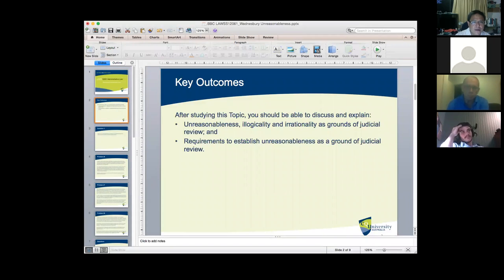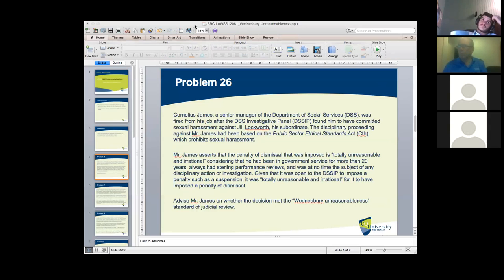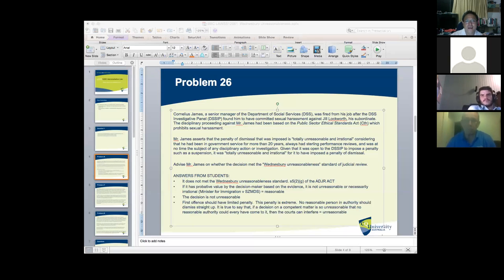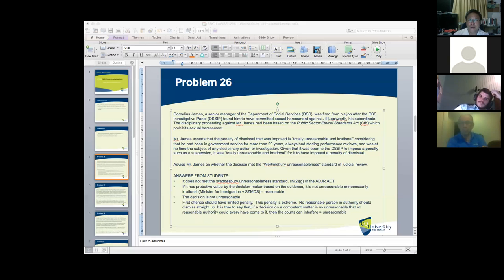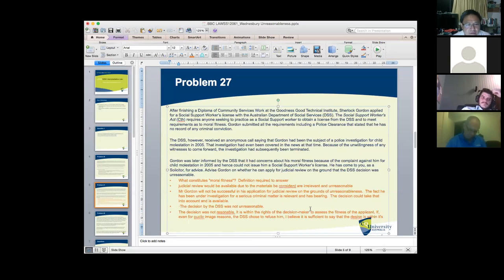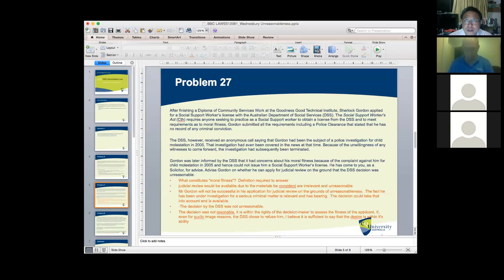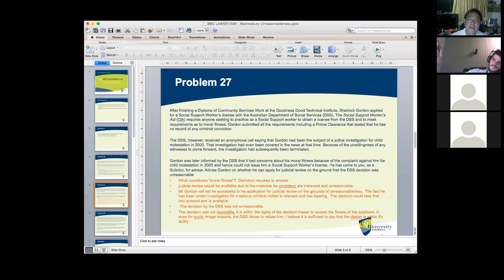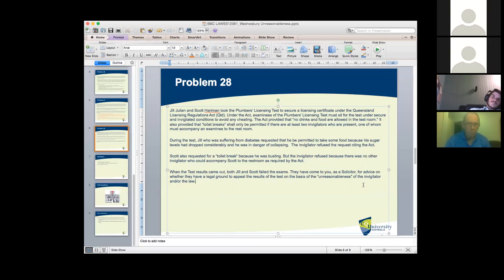Wednesbury Unreasonableness and the Outer Limits of Legality (Tutorial)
This is a tutorial podcast that explores further the notion of unreasonableness as a common law and statutory ground of judicial review. We also see how the notion relates to the ideas of irrationality and illogicality as grounds of judicial review. We will see that although unreasonableness is often raised to attack an administrative decision, there are hurdles that must be overcome by an applicant to establish unreasonableness that invalidates an administrative decision.